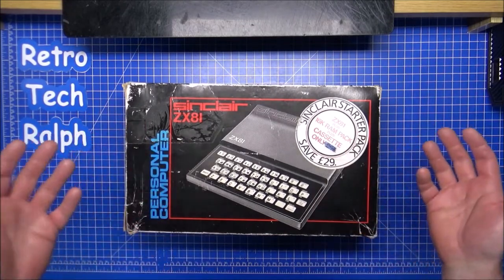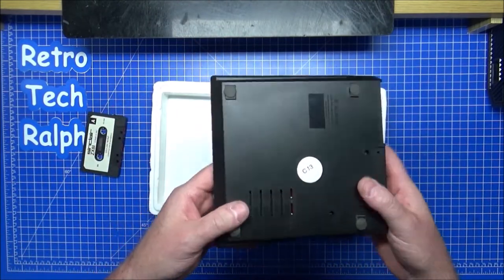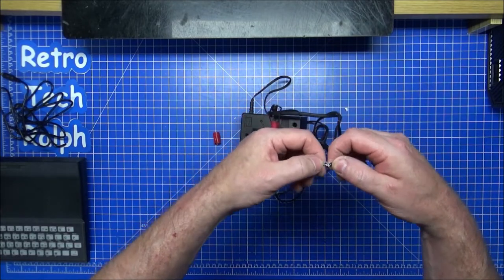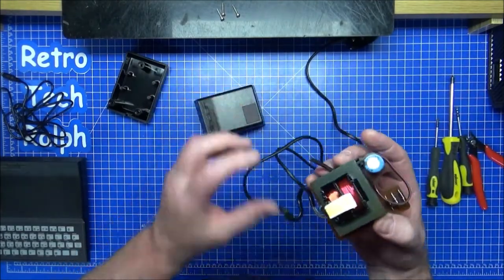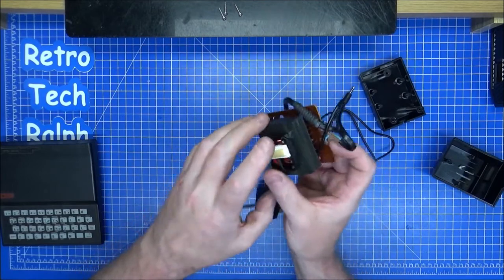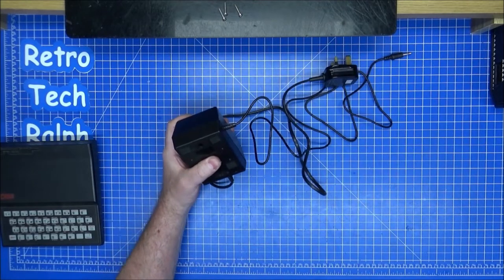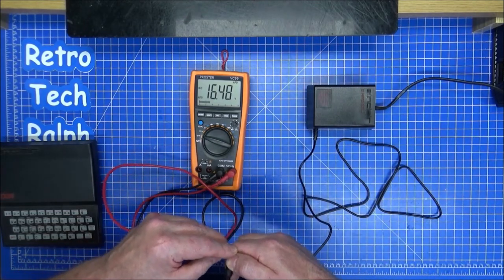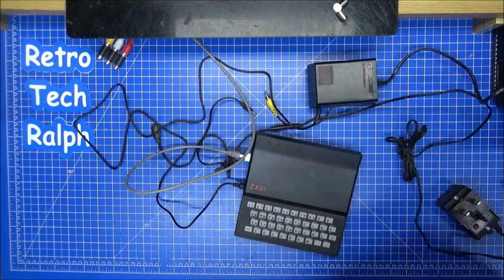ZX81 Repair Part 1. Power Supply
First part in restoring an iconic computer.
First step is to make sure i dont blow this before i start fixing it.